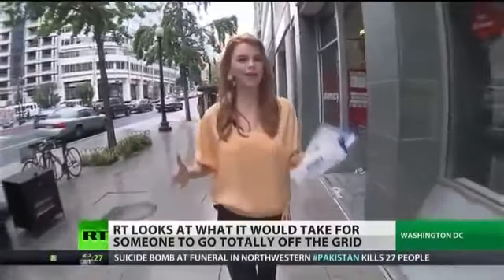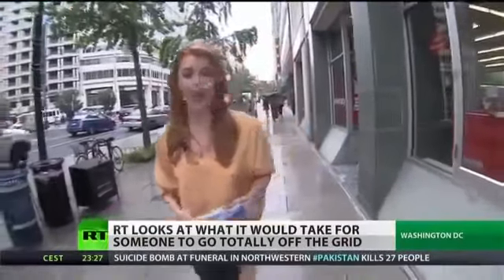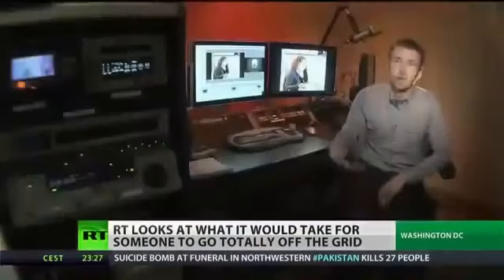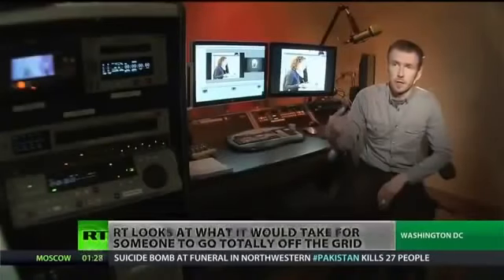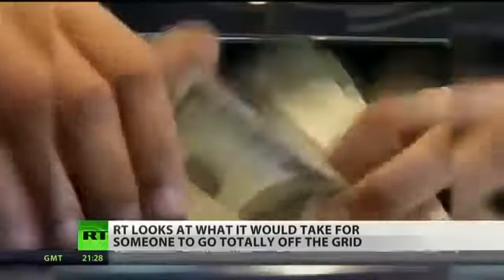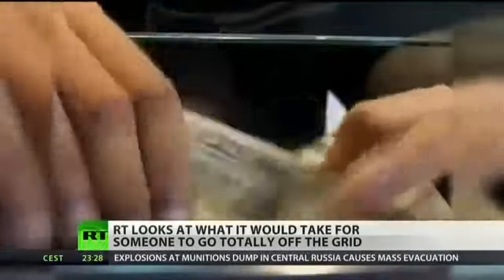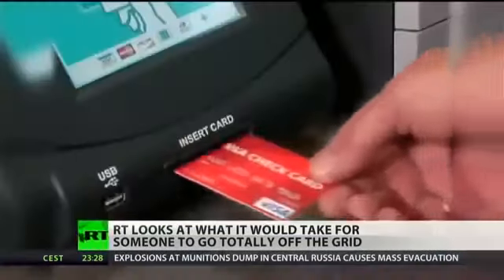How to Stay ANONYMOUS & Get OFF THE GRID STOP the U S Government from TRACKING your LIFE